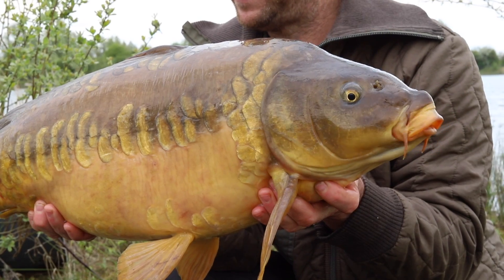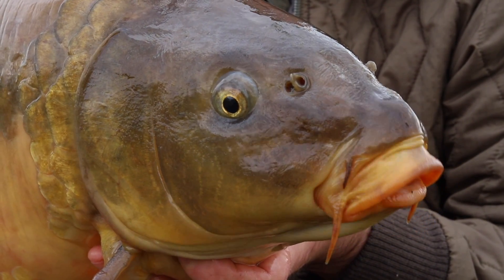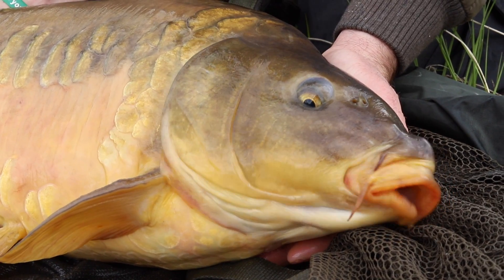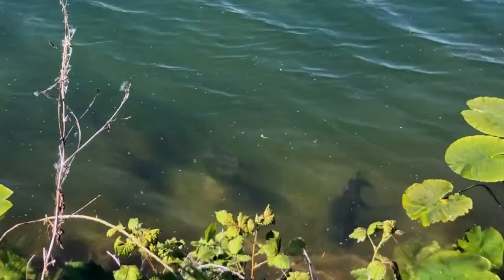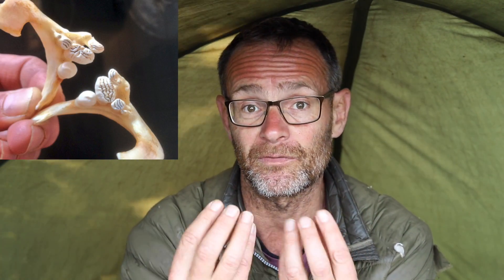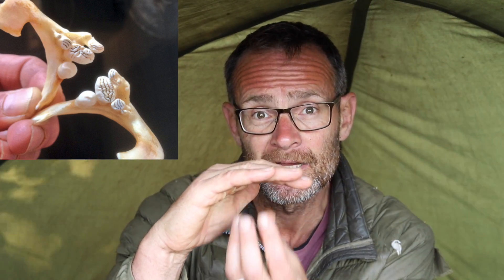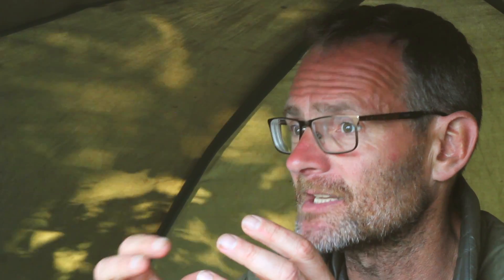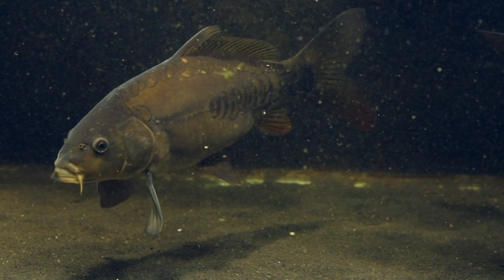Simon Scott - How Carp Feed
Long time Baitworks user and fish biologist Simon Scott gives us an insightful and fascinating breakdown of how carp detect food and what happens once those food items enter a carps mouth.

I'm sure this brief, yet educational video will get the old grey matter working in terms of rig machanics alone.